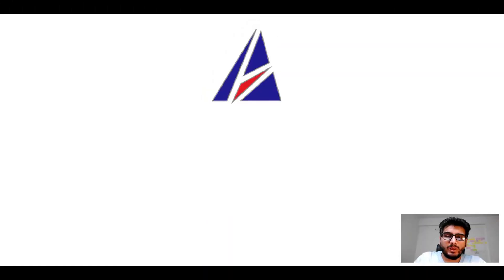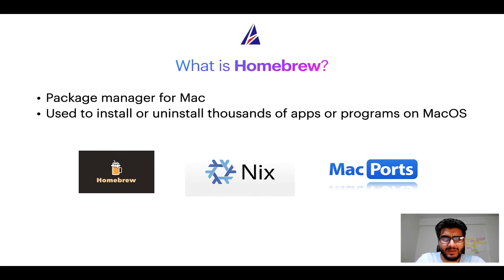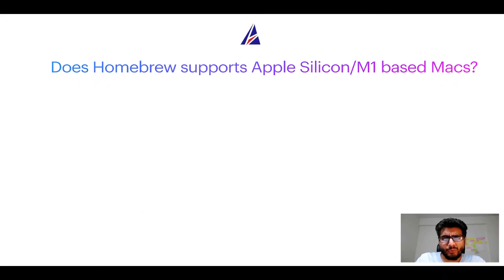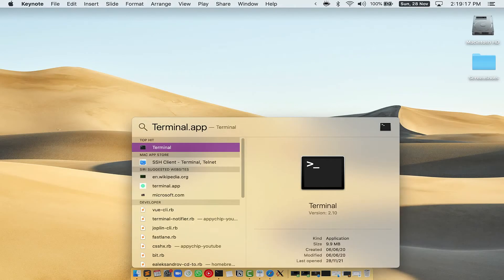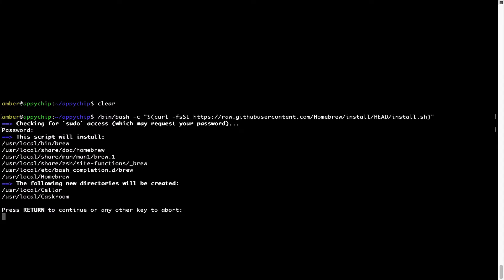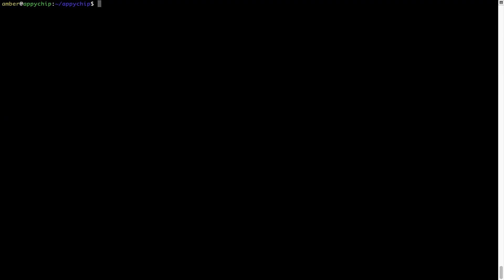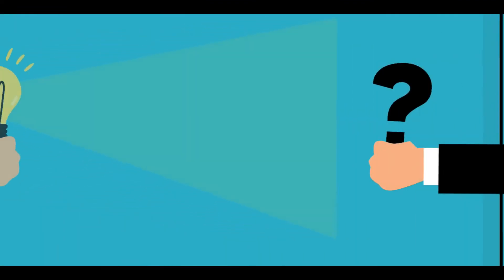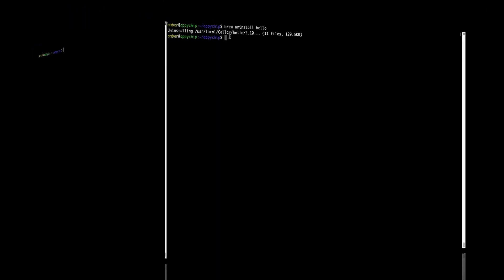Download & install gerbv on Mac OS (Big Sur, Monterey, Catalina, Mojave) via Homebrew / brew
In this tutorial video, we will show you how to download, install, reinstall and repair 'gerbv' using 'brew' package manager ( or simply Homebrew ). Brew works on all supported versions of Mac OS X.

Description of gerbv program/app: Gerber (RS-274X) viewer